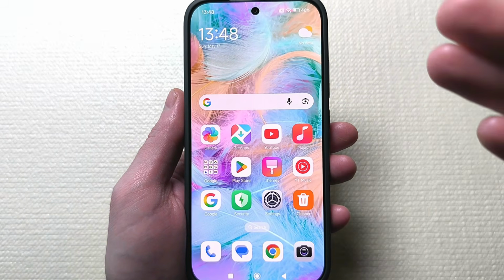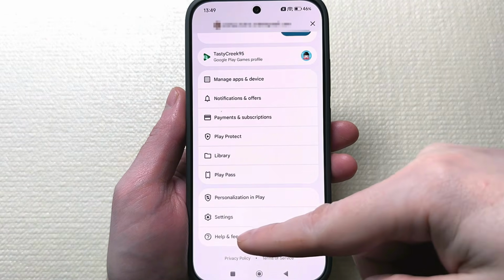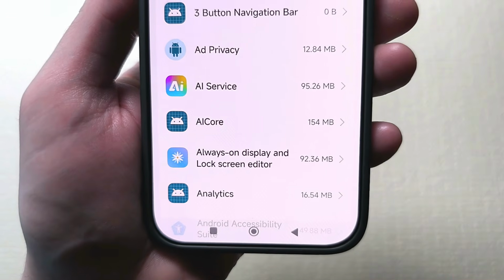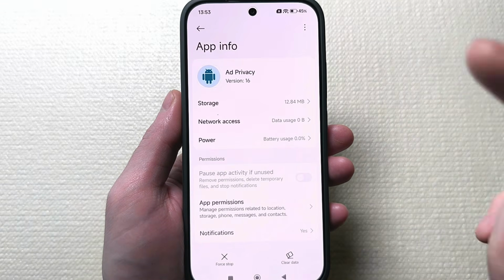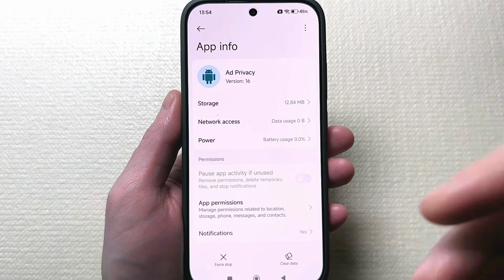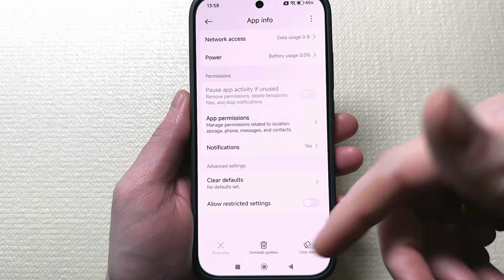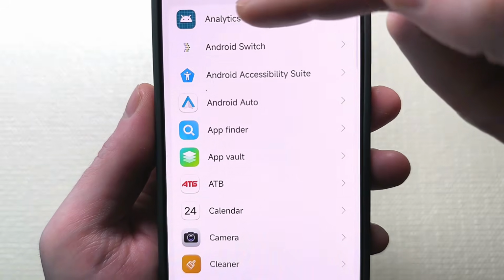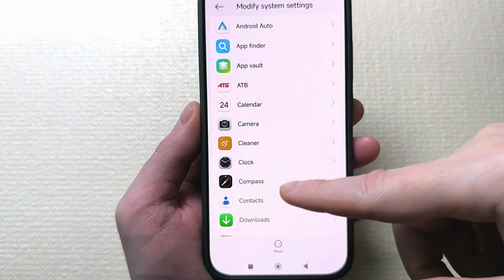They Secretly Installed a New App on Your Phone to Show You More Ads - Delete...❌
A new app has been installed on your phone that's tracking you and showing you ads. In this video, I'll show you how to uninstall it to stop tracking and eavesdropping on your Android phone. If you want to disable tracking on Android and are worried about your phone eavesdropping on your conversations, this video is for you.Hello everyone! Today we'll look at how secretly installed system apps can appear on your smartphone, whether it's running
Android or
Hyperos. We'll show you how to manage these apps, especially on
Xiaomi,
Redmi, and
Poco devices, where they can become system apps and are difficult to uninstall. Learn how to take control of your device using features similar to
Ice Box. Is Your Phone Tracking You? Here's How to Stop It. Dangerous Apps on Your Phone | How to Find Them. Monitor Your Phone: A Complete Guide to Apps. Which Apps Really Should You Remove from Your Phone? Why Is Your Android Slow?